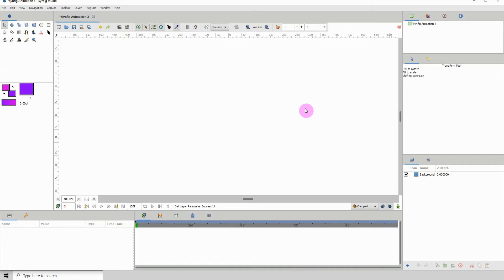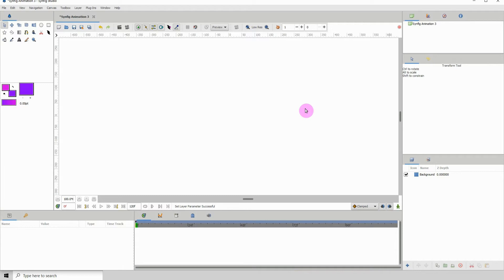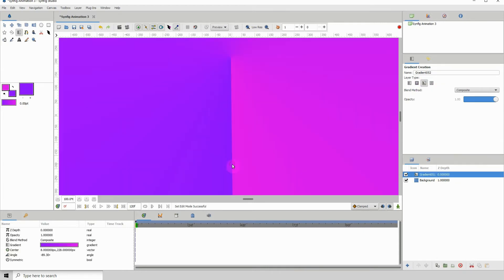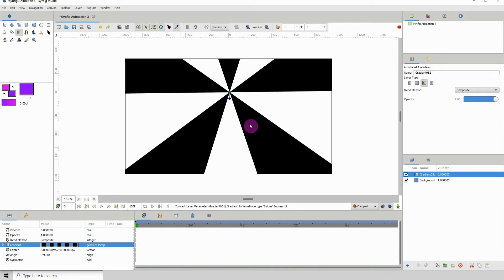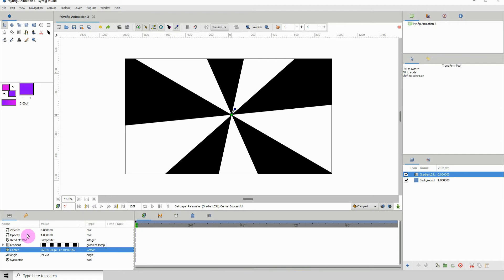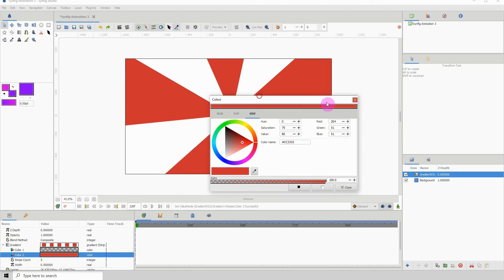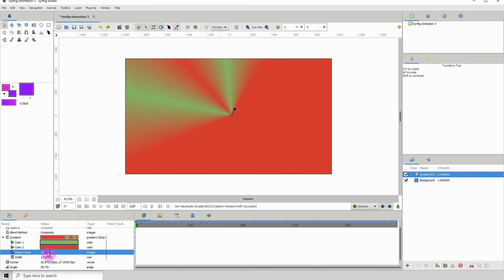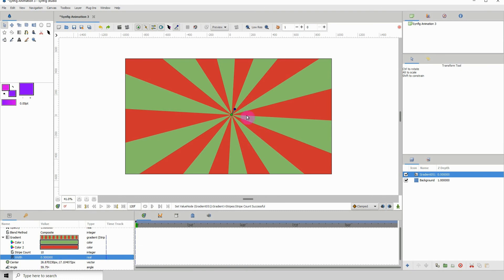Synfig for beginners: 49 - Creating a Starburst (The Easy Way)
This is a second tutorial on how to create a starburst. This is an easier way of getting the task done. It was told to me by montypreen, so a big thank you! Also here's the first tutorial for those wanting to go the harder route xD